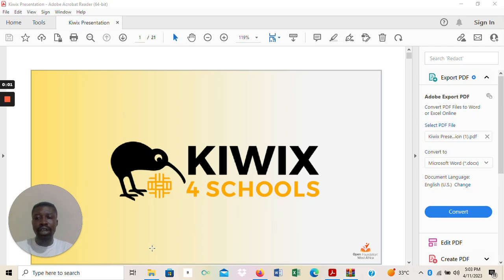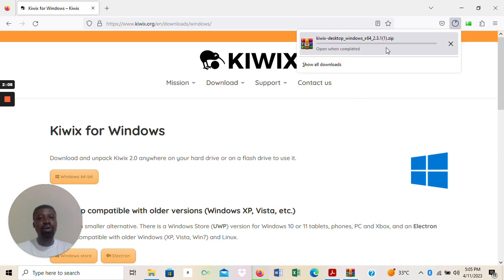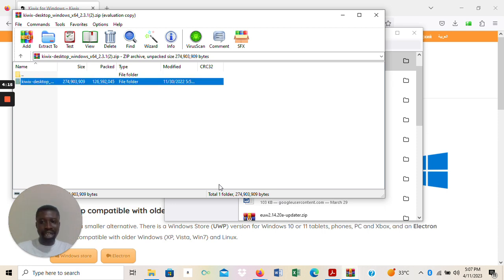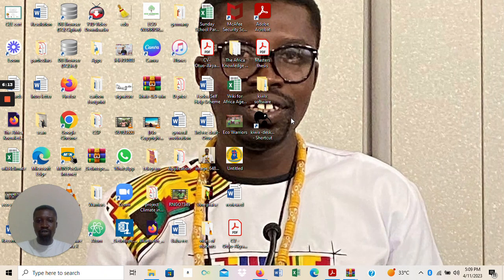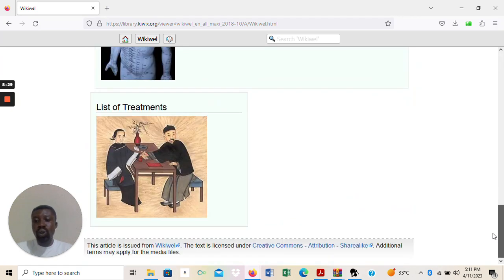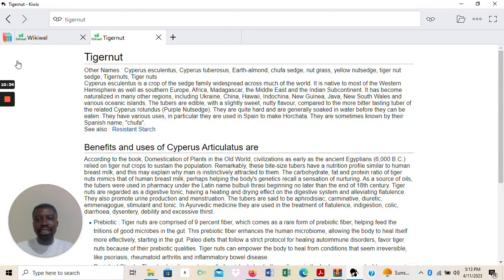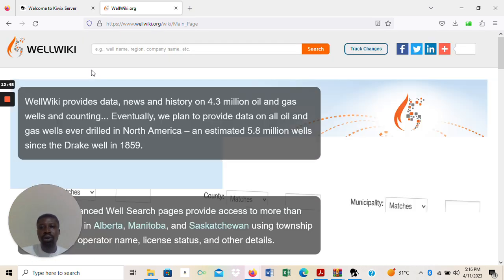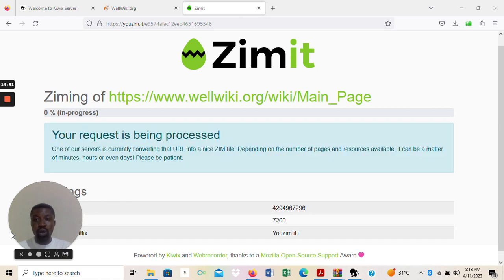Practical lesson on downloading Kiwix- Kiwix4schools Africa Mentorship Program.